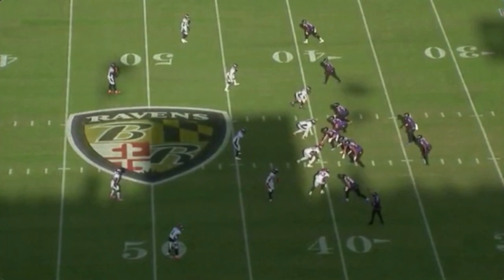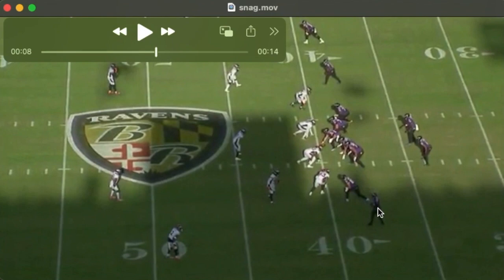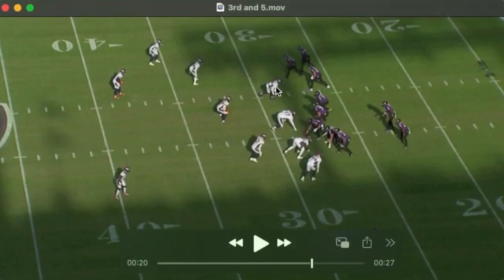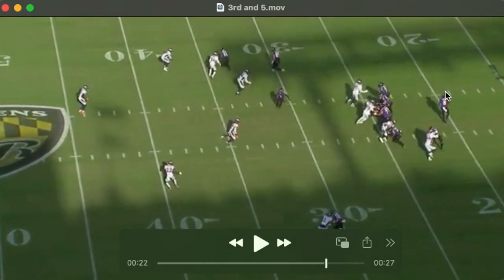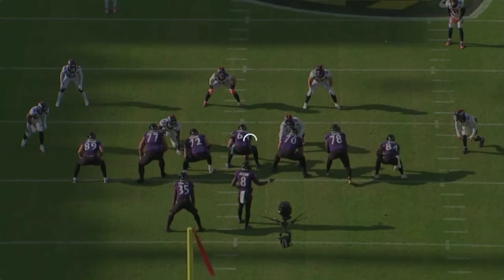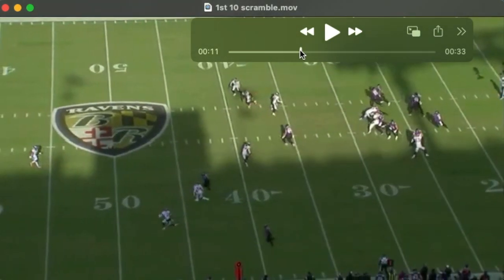Lamar Jackson's last stanza 2022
Playlist - 2022 NFL Draft prospects -